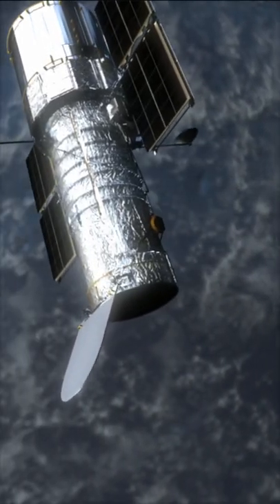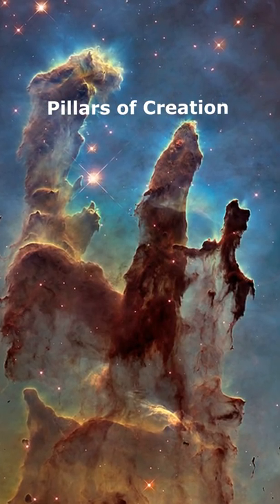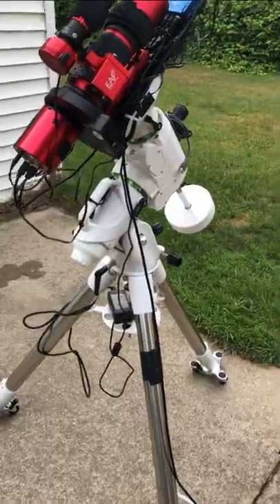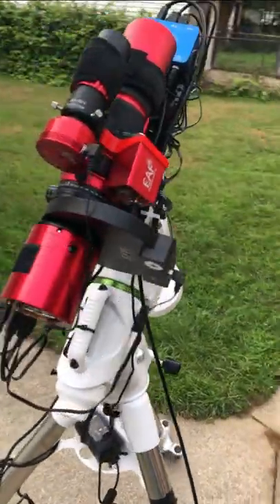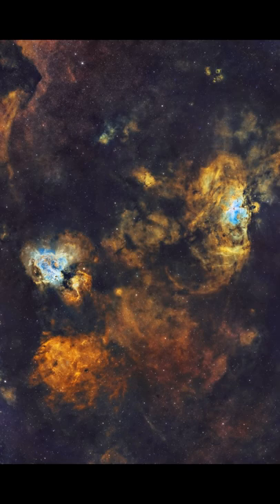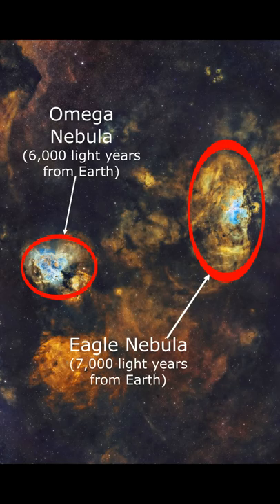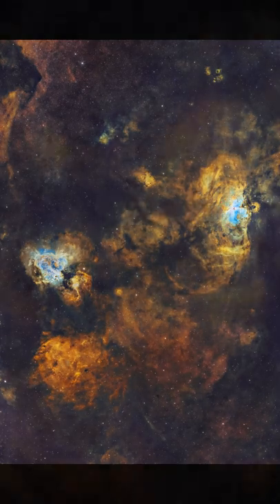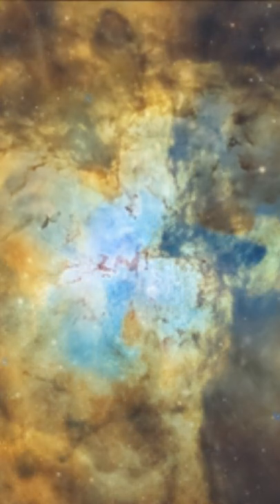Zoom-in On the Pillars of Creation!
This is the Hubble Space Telescope and here's one of its most famous pictures, the Pillars of Creation.

Is it possible for me to capture the Pillars with such a small home telescope?

Here's what I captured, the Omega nebula (6,000 light years from Earth) on the left and the Eagle nebula (7,000 light years from Earth) on the right.  And the Pillars of Create are deep inside the Eagle nebula.

Focuser:
ZWO EAF

Filter:
Optolong 3nm Narrowband